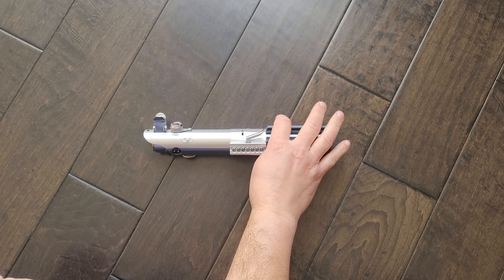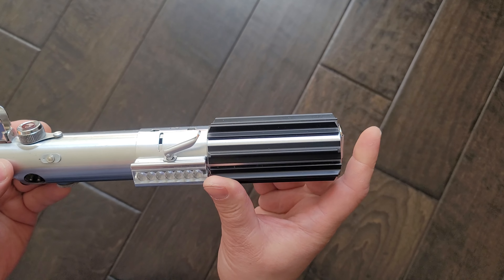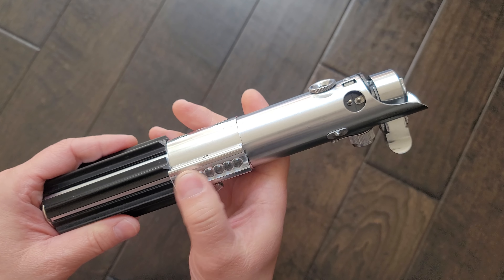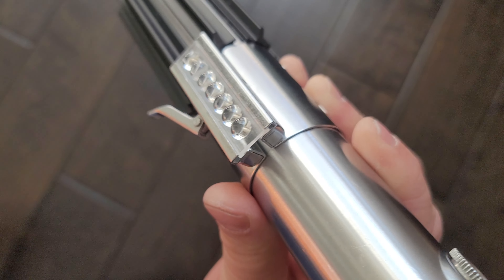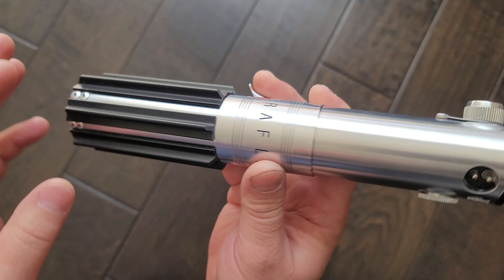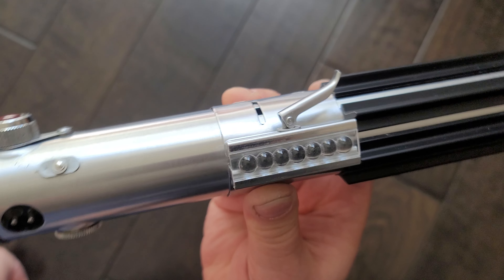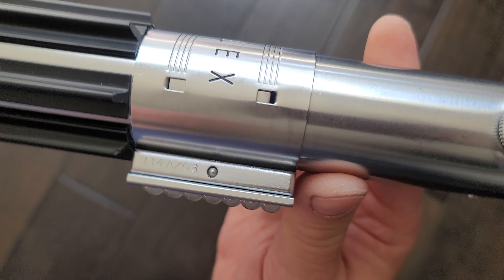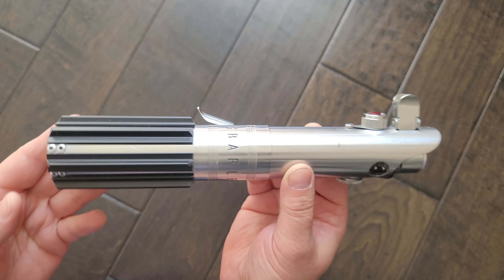Vintage graflex Luke ANH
wanna wanga kit on vintage graflex